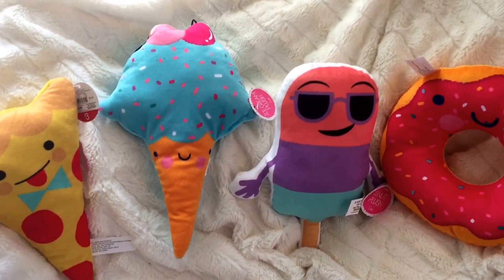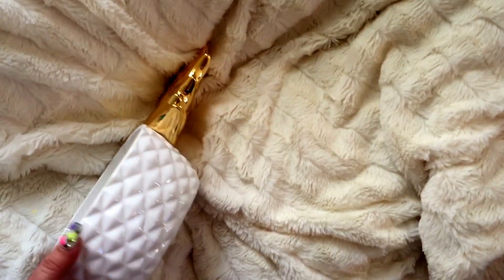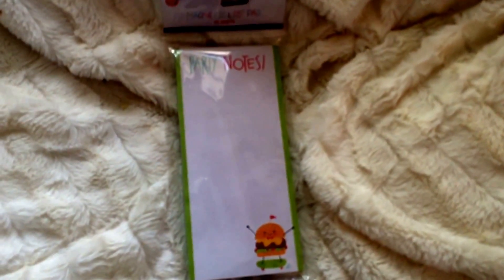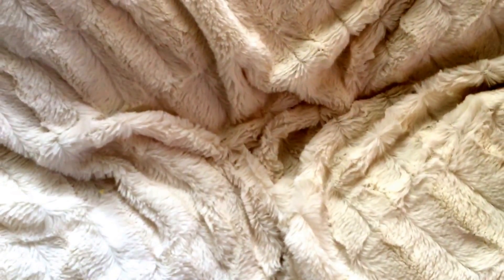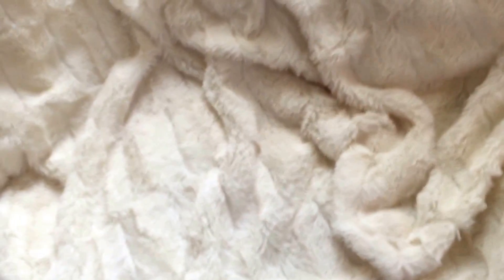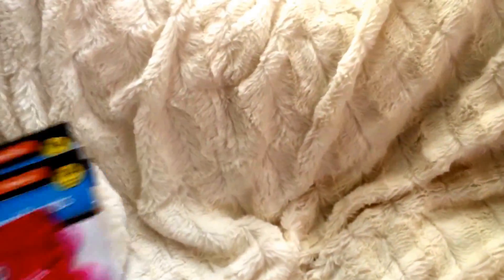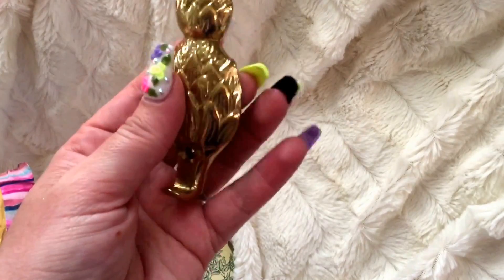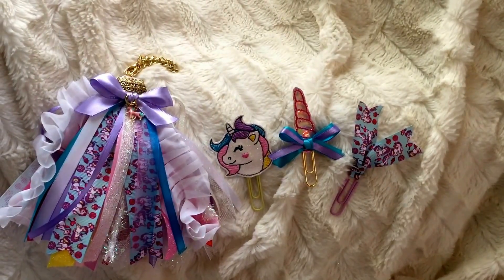Summer Fun! Target Dollar Spot Haul & Dollar Tree Haul Finds! Bunny Birdy Gator sent me a Hedgehog!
Ok so here is my Target Dollar Spot and Dollar Tree Haul summer fun Haul. So sorry I had to re-upload this video! Something malfunctioned and thank you all for letting me know. I hope you enjoy this video with my awesome friend mail from Bunny Birdy Gator! I'll link her down below. Please go check her out and see what she's got going on over there at her spot.

Use Code YOUTUBEPALS

Also thank you for sharing, liking and commenting down below it's greatly appreciated and helps my channel grow.